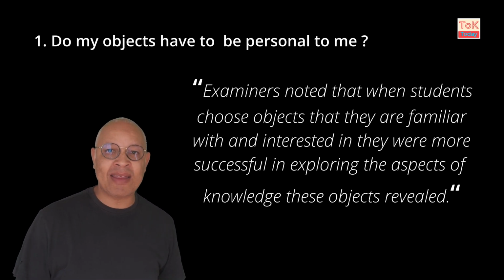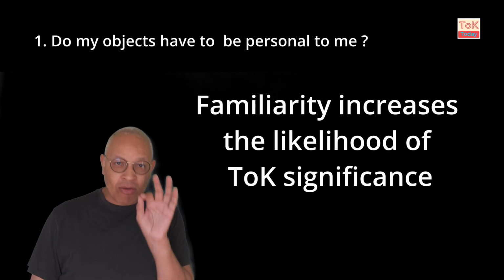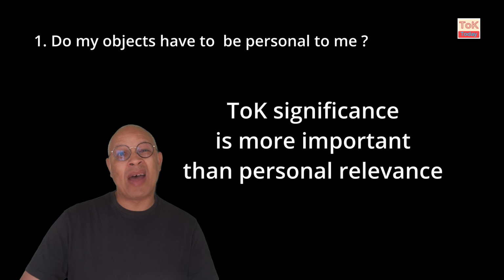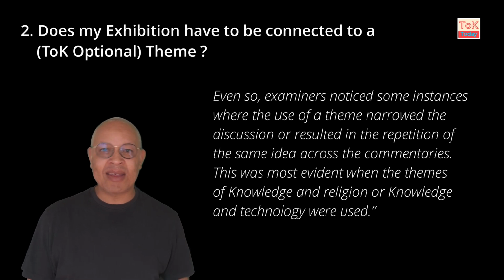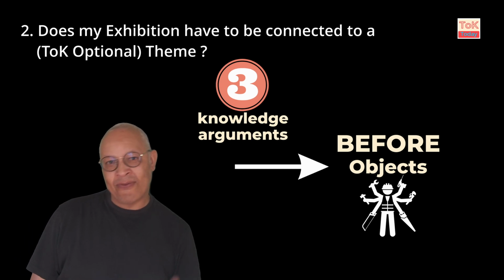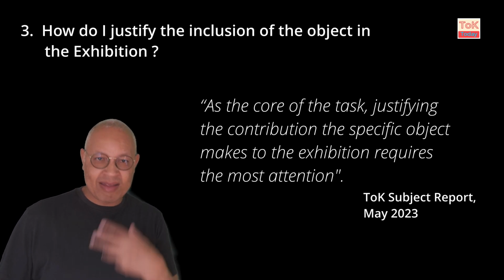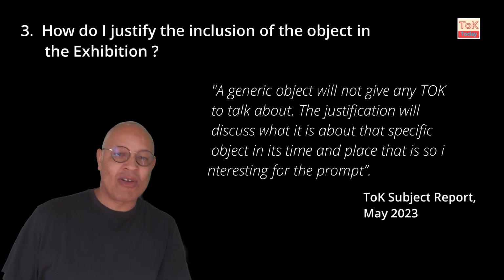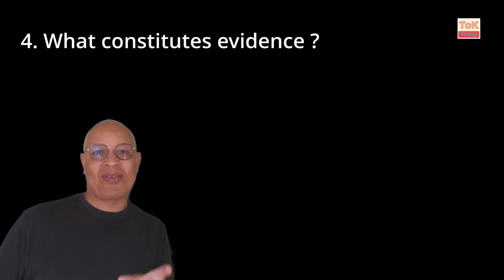ToK Exhibition: what do we know in Oct 23 ?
A quick update (& mythbusting) on the important stuff for the ToK Exhibition arising from the May 2023 Subject Report.
Timestamps below.

Timestamps
00:57 Do my objects have to personal to me ?
02:32 Does my Exhibition have to be connected to a ToK Theme ?
04:08 How do I justify the inclusion of the object in The Exhibition ?
05:38 What constitutes evidence ?